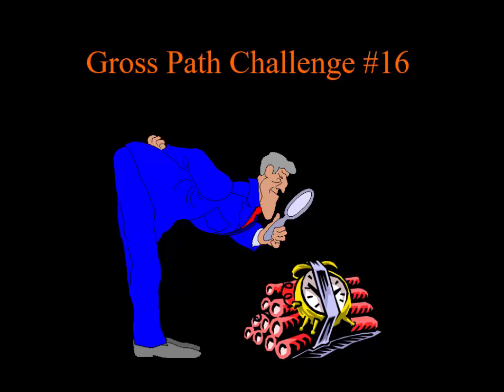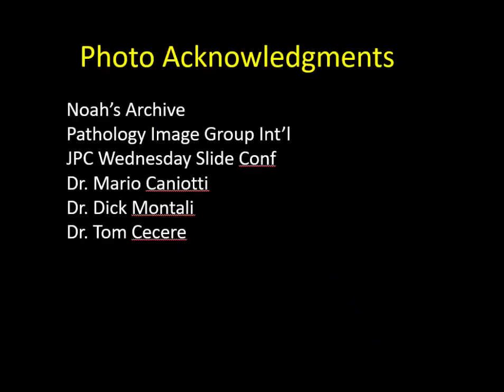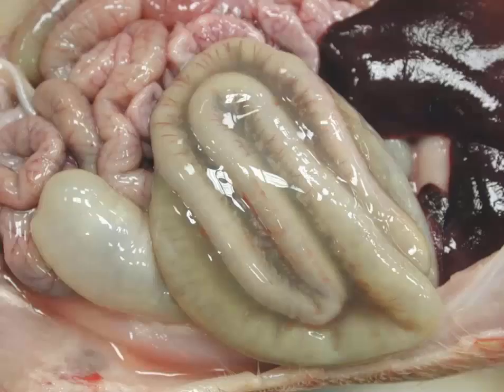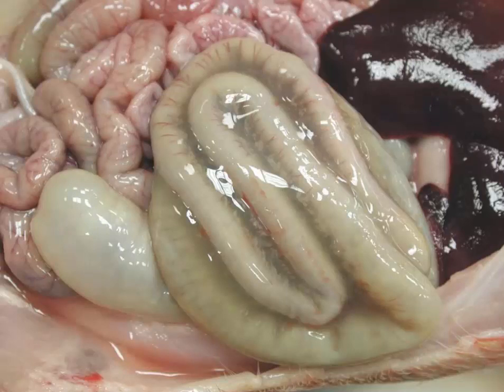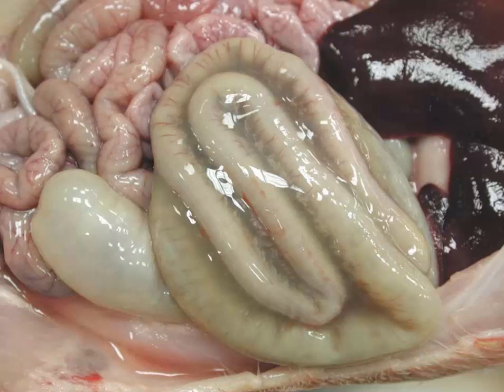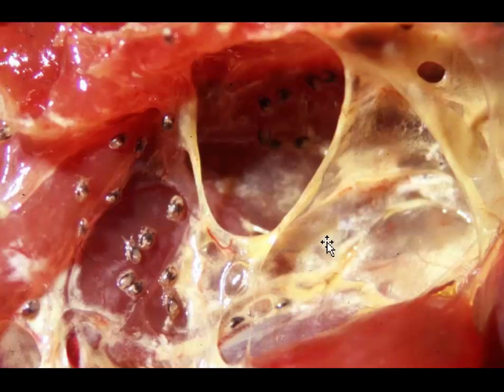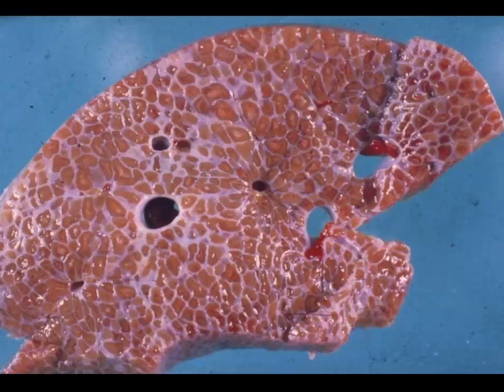Gross Path Challenge 16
It's Friday, so it's time for a Gross Pathology Challenge - what a way to start your weekend!